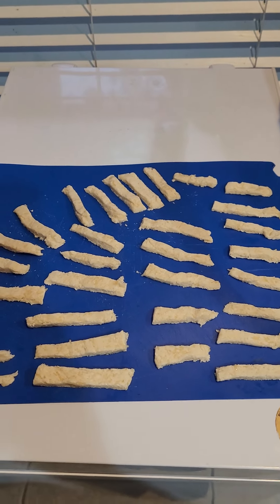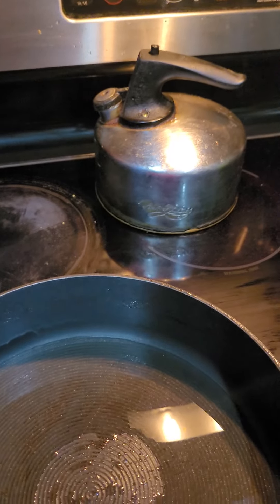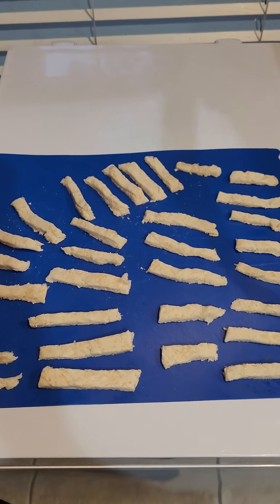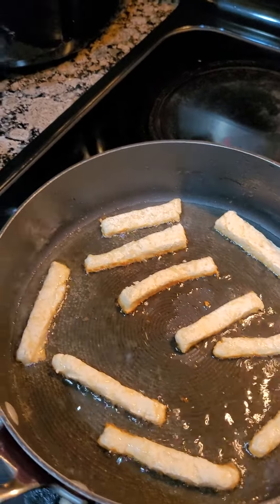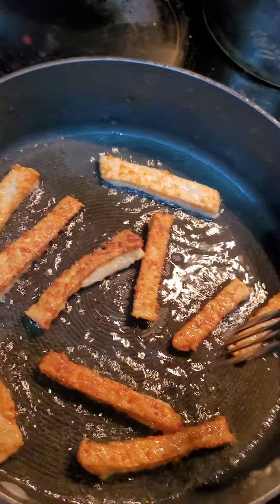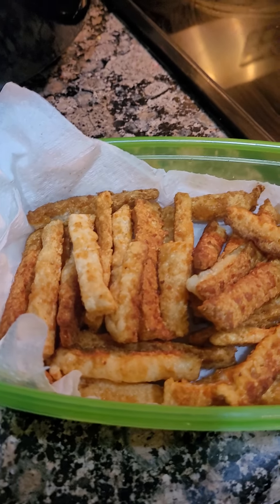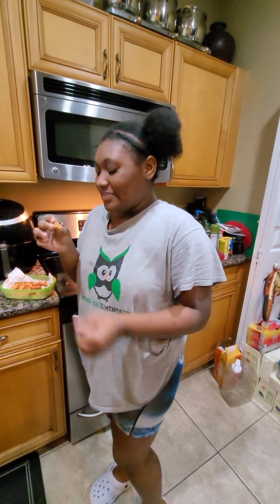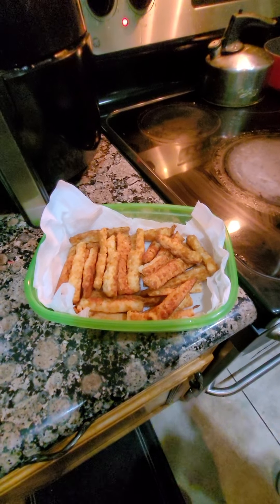Keto French Fries